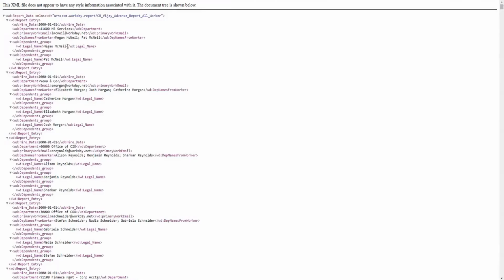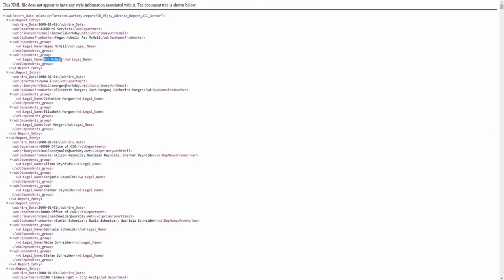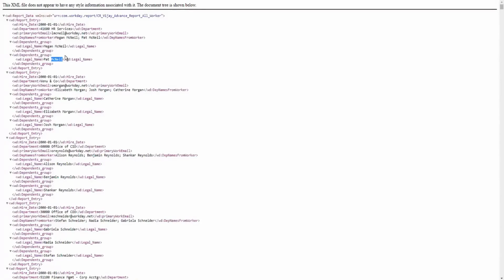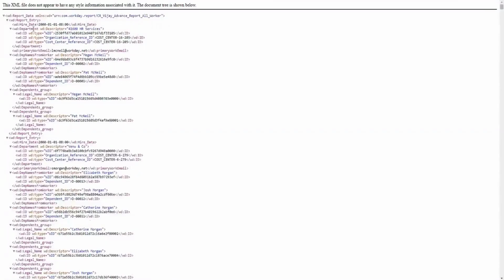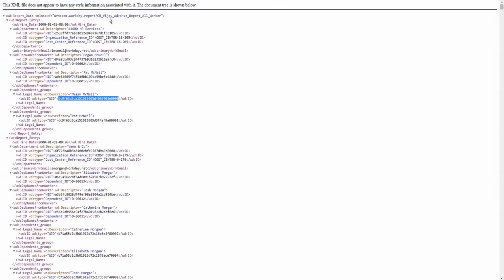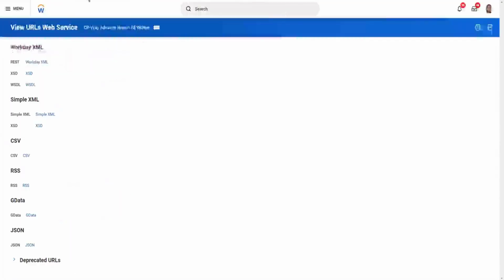Workday XML vs JSON structures | Workday ID Structure | Workday Integration Tutorial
This video is part of our Workday Integration Tutorial series! Grow with us by being a part of our learning community. Will you be prepared to level up?

Workday 1. The text describes the structure of a system that is capable of storing and processing information related to workers and their dependents.
2. The information related to workers and their dependents can be accessed using different techniques such as using their IDs or using XPaths to navigate through the XML structure.
3. The text discusses the idea of using related business objects (RBOs) to store and access additional information related to workers and their dependents.
4. The text describes the XML and CSV data formats used for the system.
5. The text briefly introduces the concept of JSON as an alternative data format.
6. The text describes the relationship between the various XML tags and elements used in the system.
7. The text explains the use of the square braces notation in the XML structure to indicate the presence of an array of elements.
8. The text explains the use of double quotes in the XML structure to indicate the names of the tags and attributes.
9. The text describes the use of commas to separate values and attributes within the XML structure.
10. The text describes the use of semicolons in the XML structure to separate different levels of information within the dependent's group.